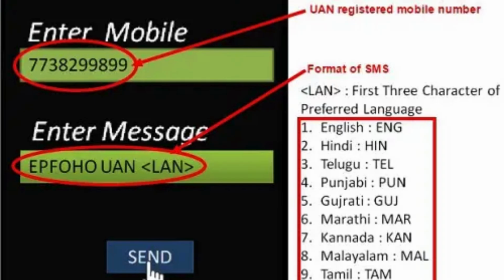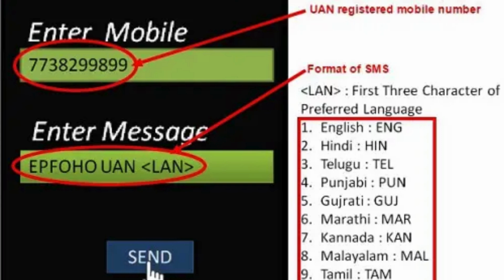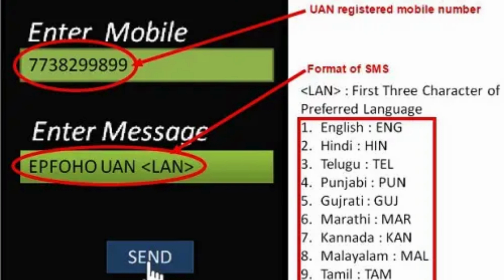How to Check EPF Balance Without Internet | Missed Call & SMS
In this video, learn how to **check your EPF (Provident Fund) balance instantly without using the internet**. Whether you don't have smartphone access, no internet, or you're in a remote area — this method works!

✅ Step-by-step guide using:
1️⃣ Missed Call method
2️⃣ SMS method

📞 Know your PF balance using just a basic mobile phone!

- How to check EPF balance via missed call
- How to send SMS to get EPF balance
- What details you need (UAN, registered mobile, etc.)

📌 This method is 100% free, official, and works with registered mobile numbers.